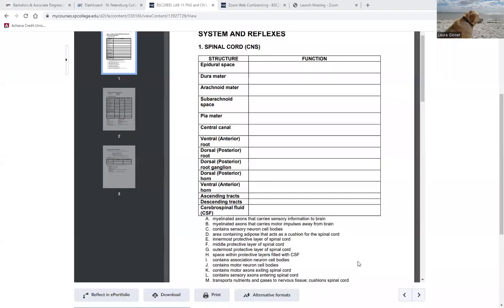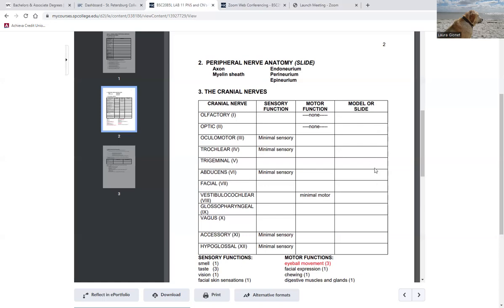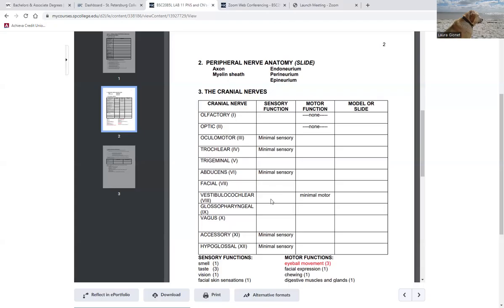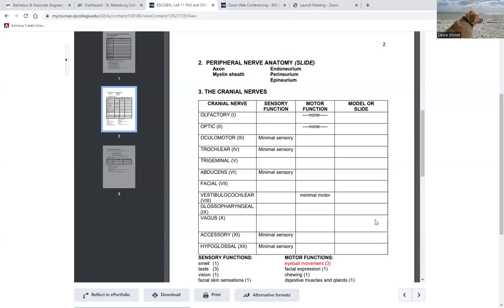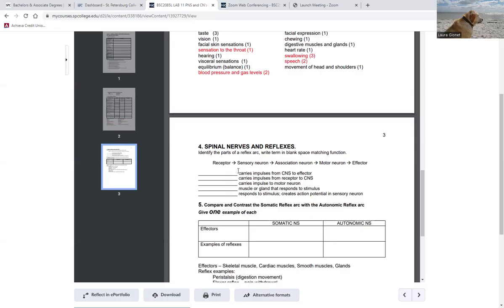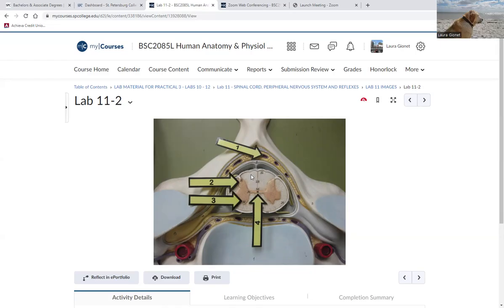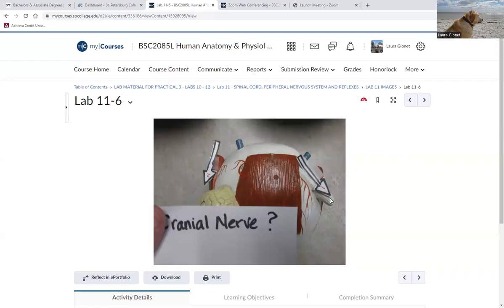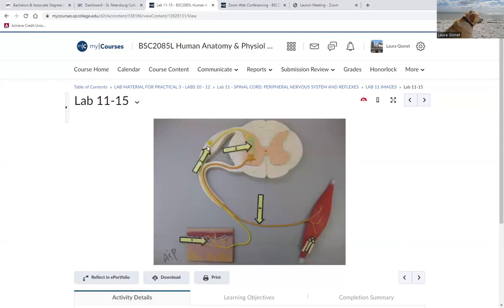Lab 11 Spinal Cord, Peripheral Nervous System and Reflexes